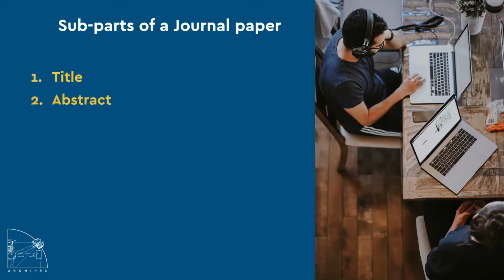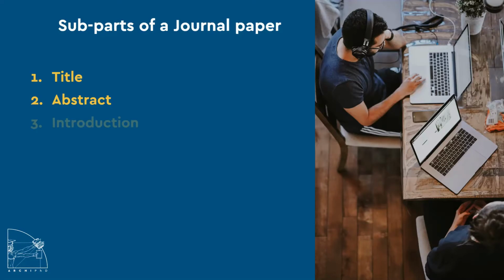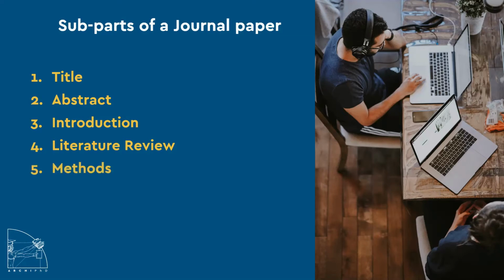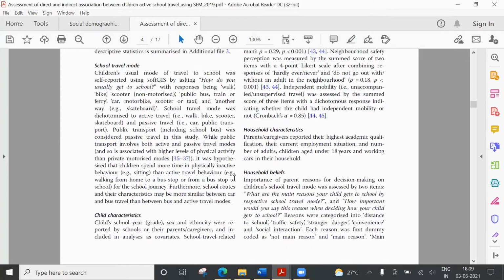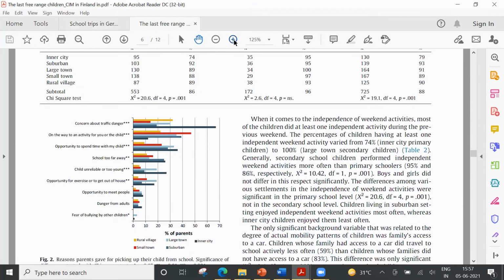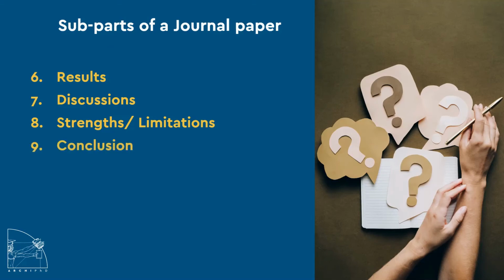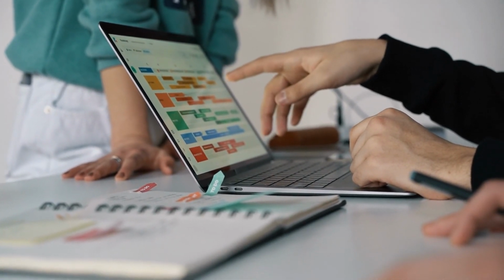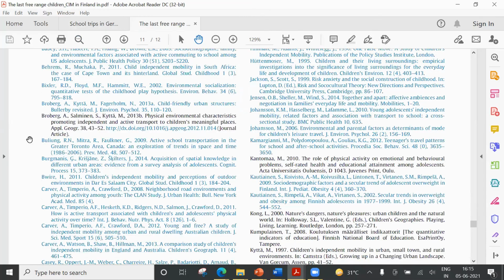The Journal Publication Cycle 2: How to structure your paper? (A Quick Checklist)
This is part-II of the series on journal publication, where we provide a basic checklist for different sub-heads irrespective of any paper type. Check out the full video for a FREE pdf document to access the checklist and make sure to watch the third part as well.

***Video Link***